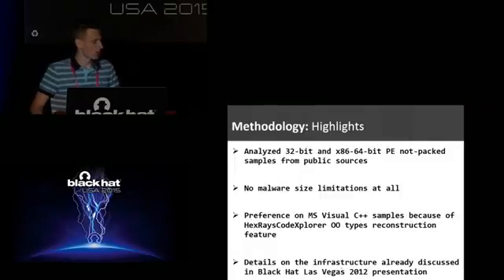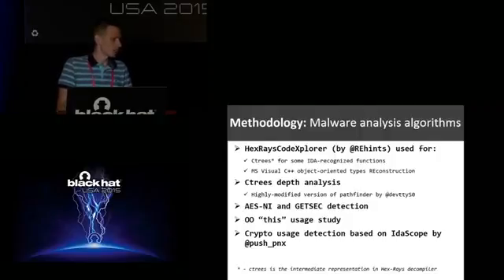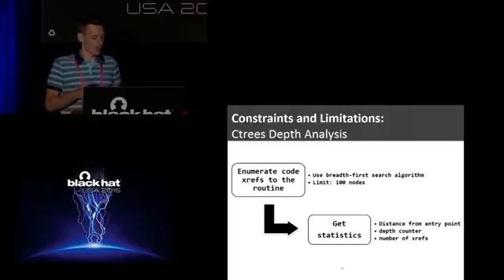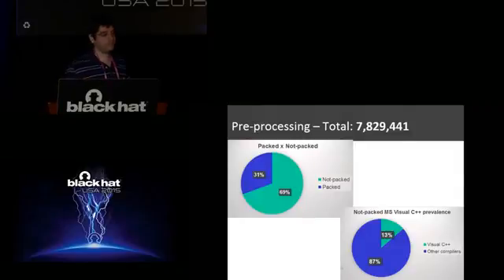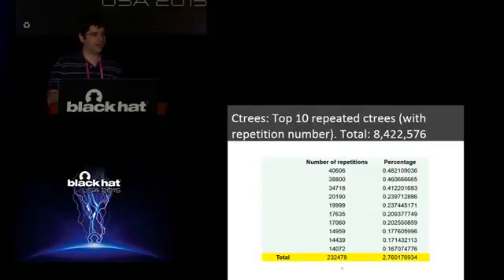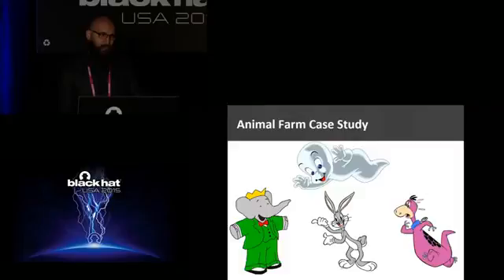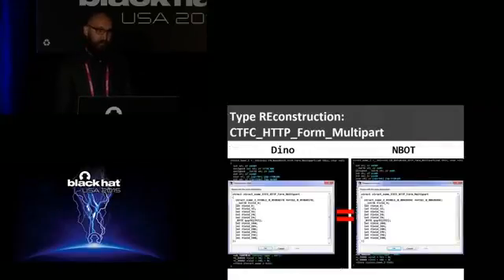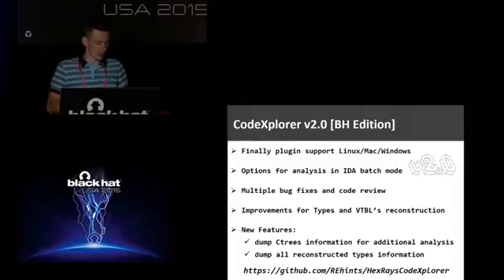Black Hat USA 2015 - Distributing The Reconstruction Of High Level Intermediate Representation